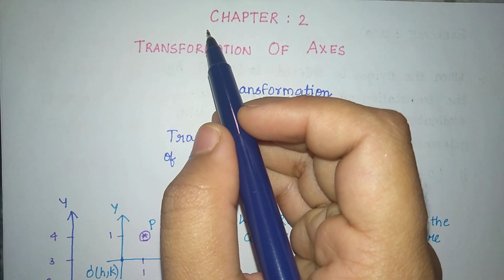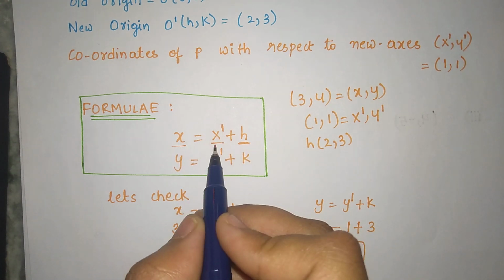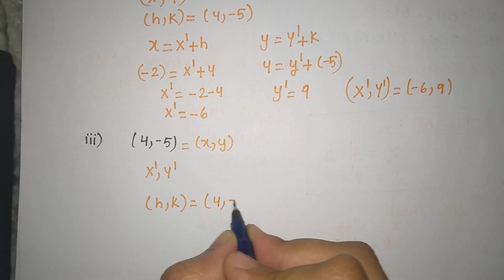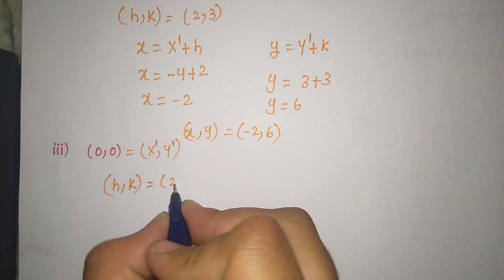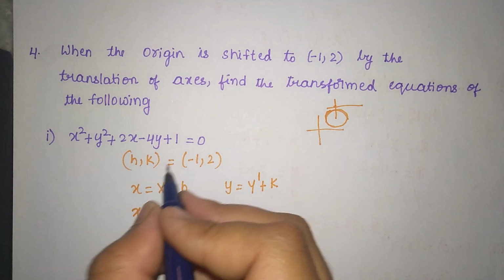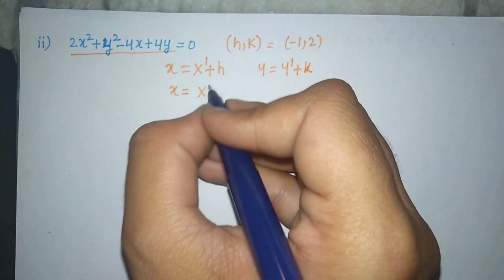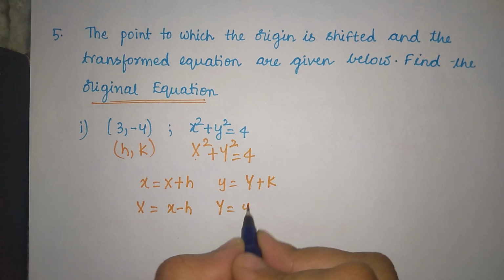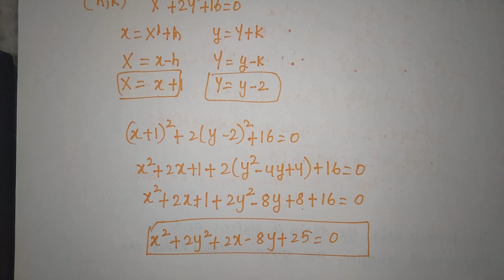translation of axes. Transformation of axes part 1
Translation of axes
chapter 2
mathematics 1b